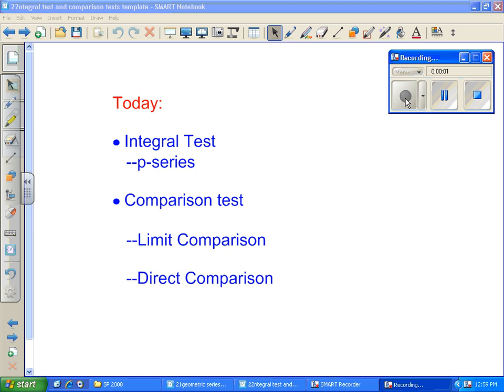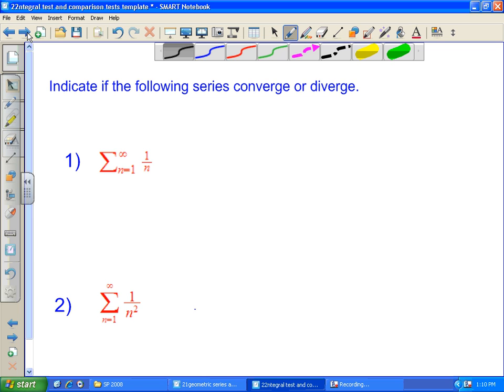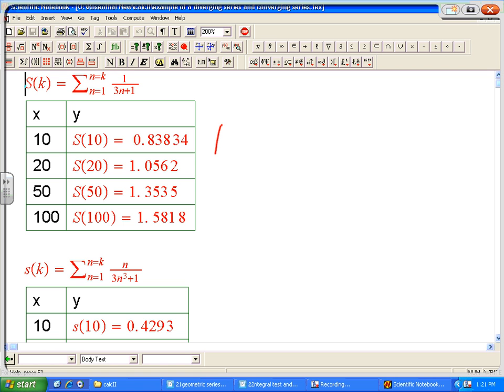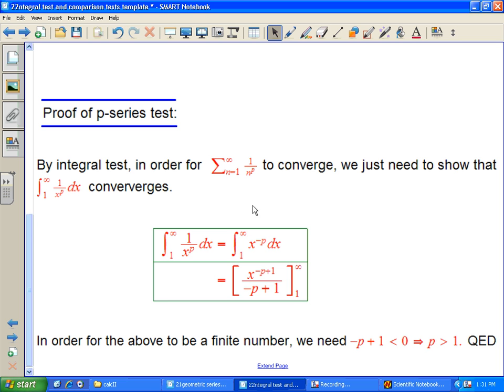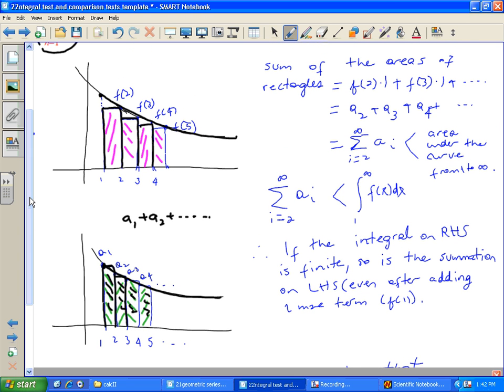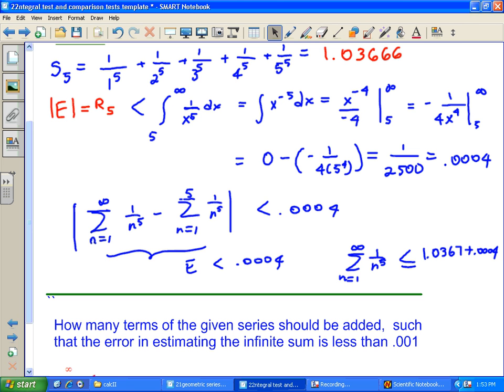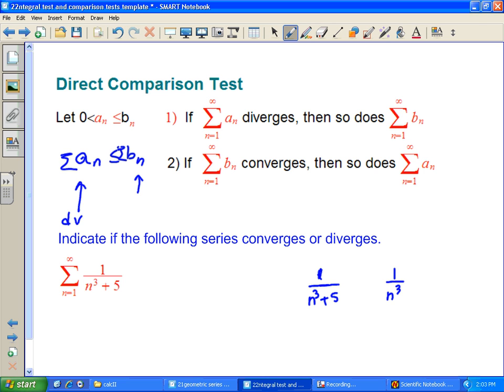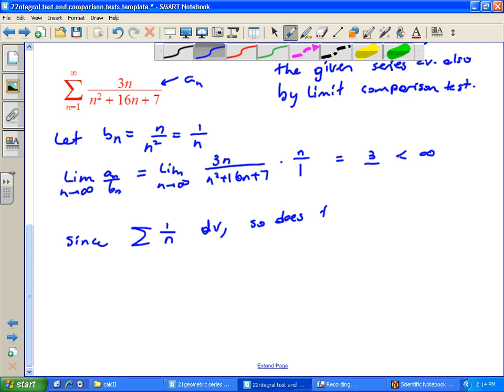Lesson 9 3 Integral test p series comparison test